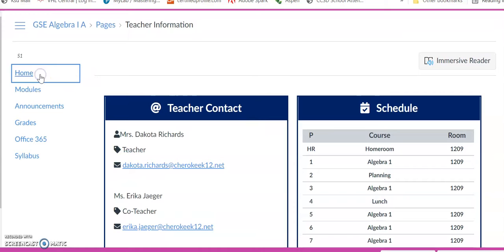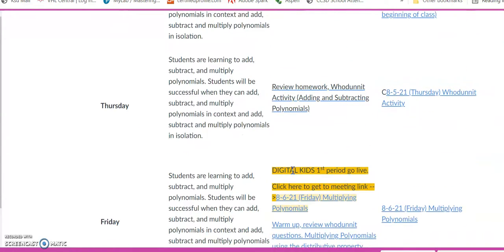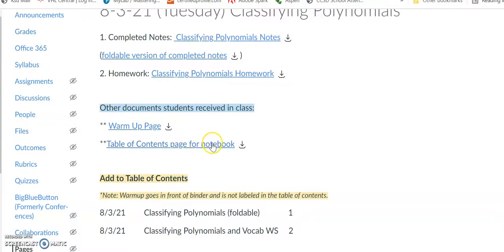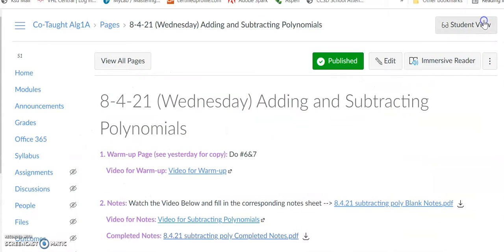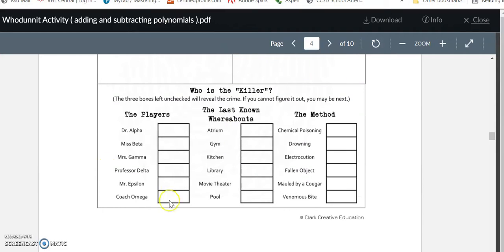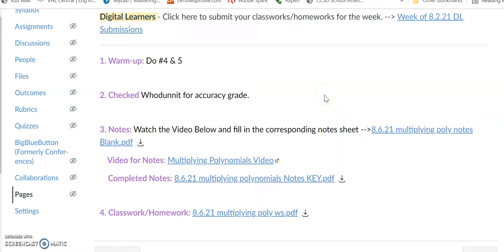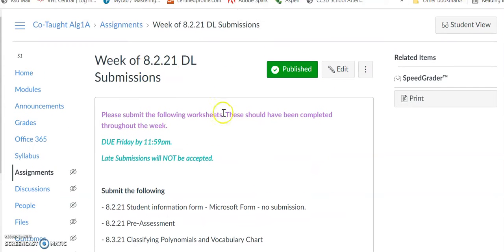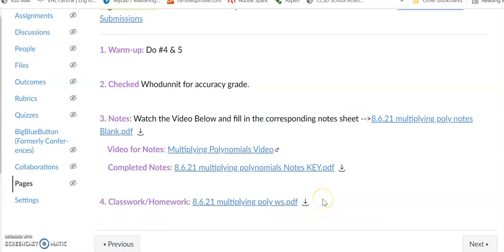How to Digital Learners